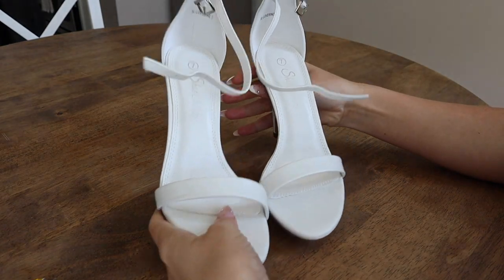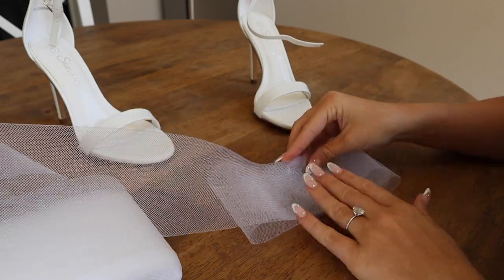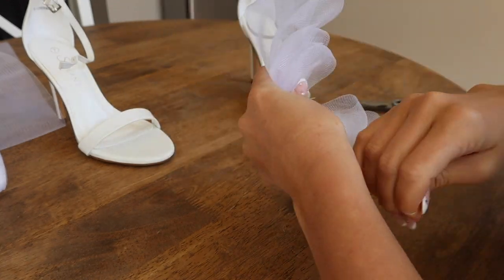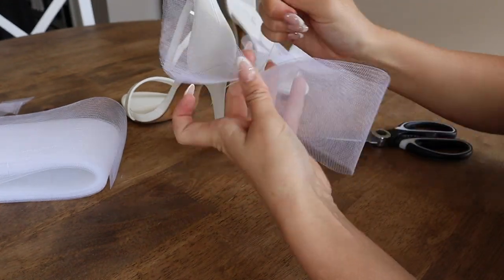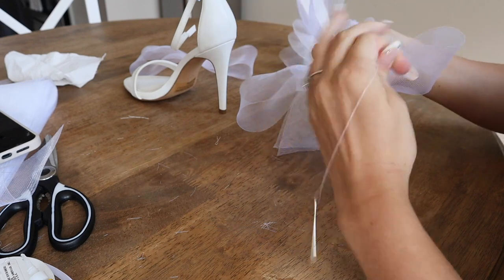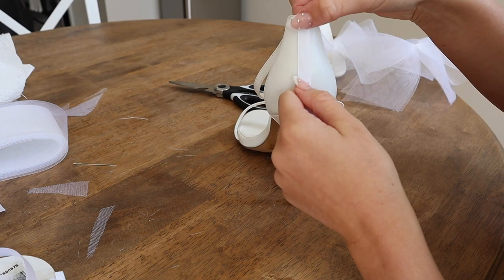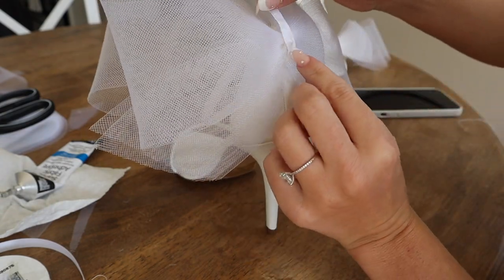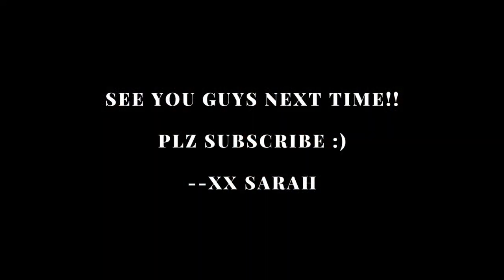DIY JIMMY CHOO BOW HEEL DUPES!! UNDER $40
here is a super affordable diy for the JIMMY CHOO BOW HEELS --- under $40!! I so badly wanted the Jimmy Choo heels for my bridal shower and other wedding events but didn't want to spend the small fortune that they cost so i decided to make them myself!! I think they turned out super great and wanted to share the easy DIY with you guys!!

This could also be an awesome DIY for a fun everyday heel in any color you wanted!!

WHITE HEELS I USED
WHITE HORSEHAIR RIBBON 3 INCHES

♪ Marshmallow (Prod. by Lukrembo)